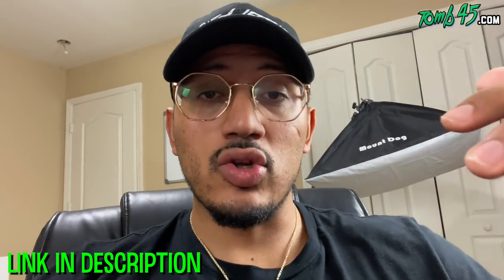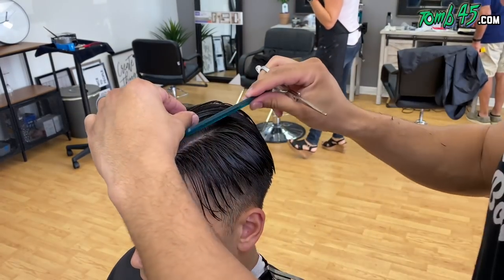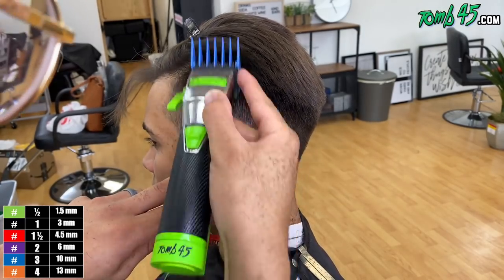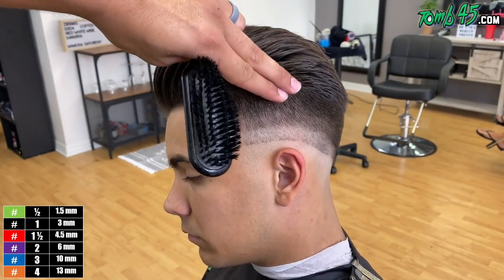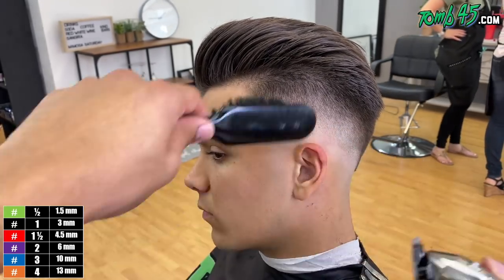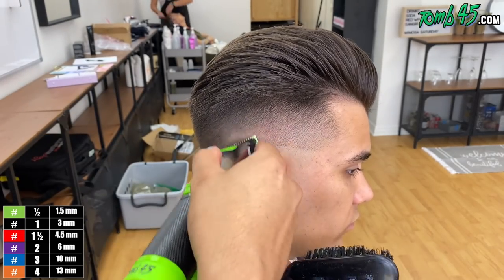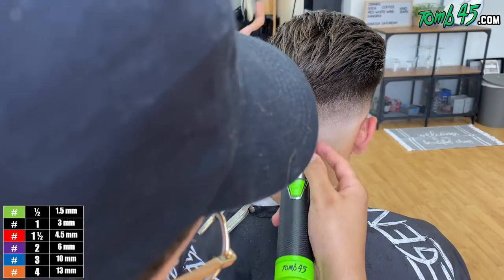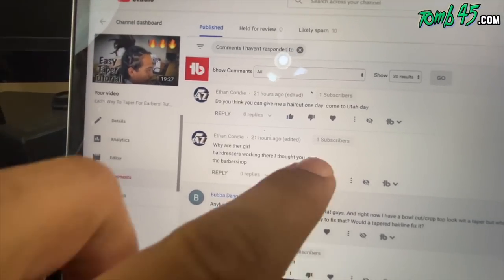Do You Think His Fade Came Out FIRE? Haircut Tutorial On Difficult Canvas